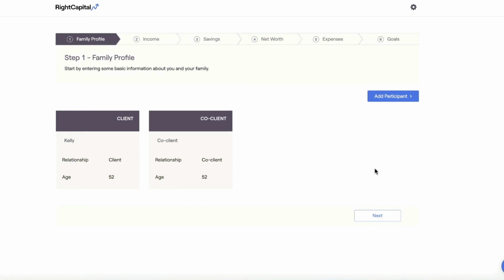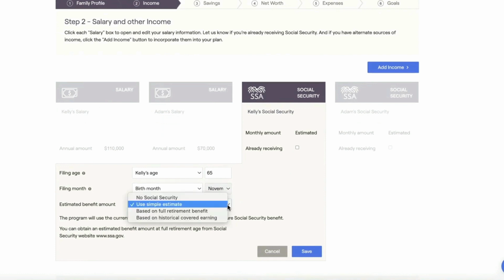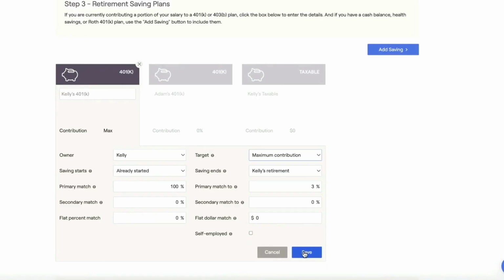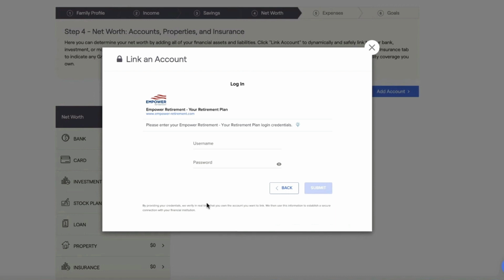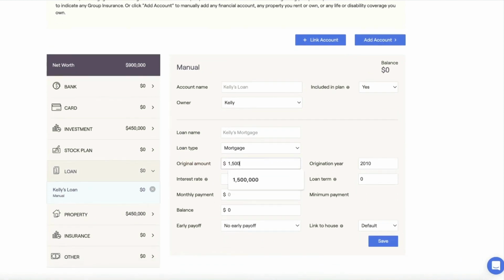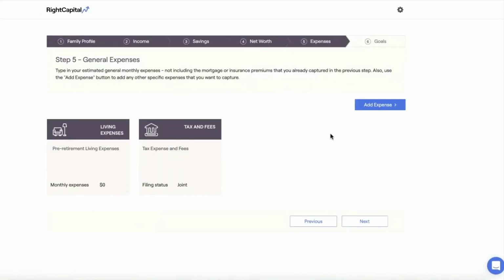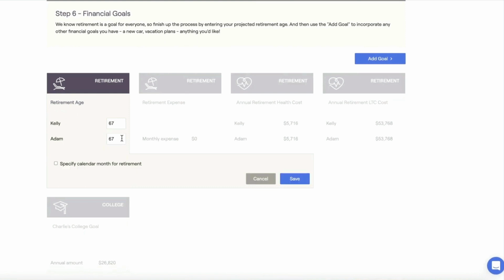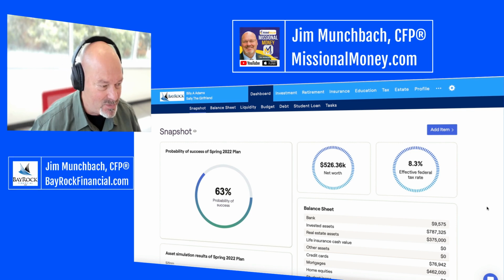Filling Out Your RightCapital Profile at BayRock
Ever wondered how to make the most out of your financial planning? Dive into this tutorial with Jim Munchbach, a seasoned CERTIFIED FINANCIAL PLANNER™ Professional 🤵💼, and let's unlock your financial potential together! 💰✨

‼️Warning! This video description was written 100% 💯 by ChatGPT! ✅

🌟 About Jim Munchbach:
Jim's not just any advisor. With years of Wall Street experience at Morgan Stanley and his CFP® badge, he's a financial guru! 🌆📈

📘 **Transformative Vision:**
Join Jim's FREE online course, "30 Days to Make Your Money Count" 📅💸, and embrace the financial planning magic. This course will be your roadmap 🗺️ to financial success!

🔍 **Your Trusted Advisor:**
Jim's all about YOUR best interests. 🌟 With transparency and wisdom, he ensures you're always getting the best financial advice.

🎓 **A Passion for Education:**
Jim's love for teaching shines in his role as CEO of BayRock Financial 🏢, and through educating the future stars at the Bauer College of Business, University of Houston 🏫.

💡 **Unlocking Financial Potential:**
Take a journey through Jim's course and gain tools 🛠️ to master your finances, from saving on taxes to smart budgeting and more!

Don't wait! Join "30 Days to Make Your Money Count" now and set your path to a brighter financial future! 🌅